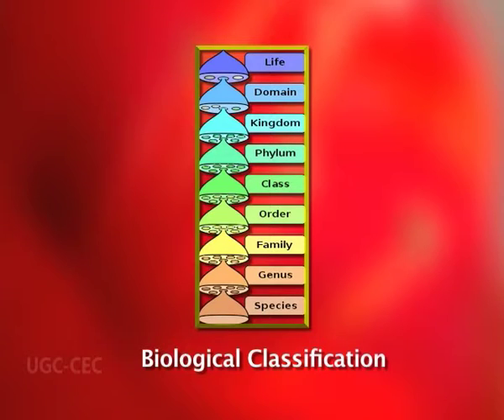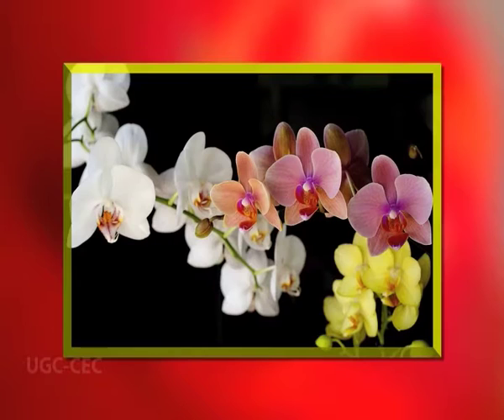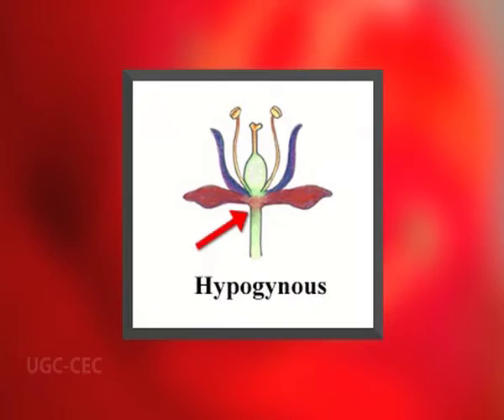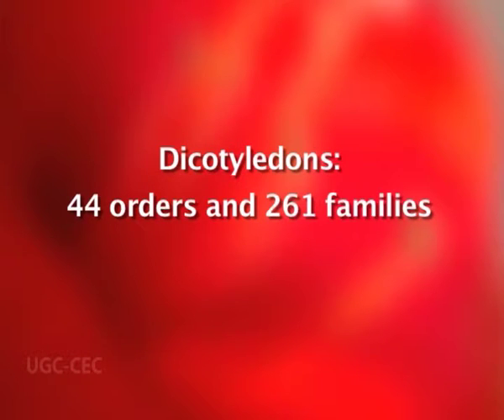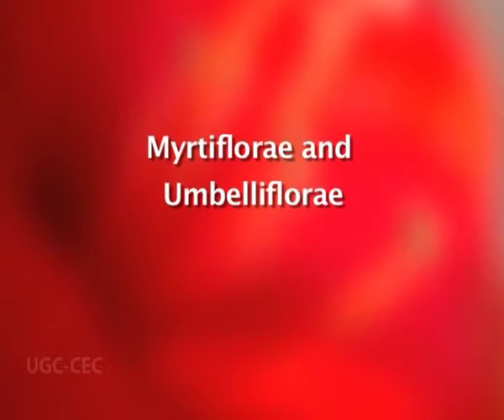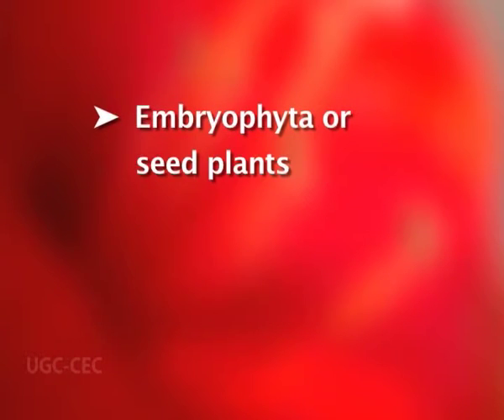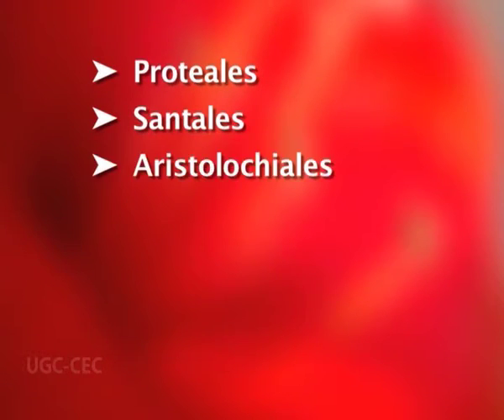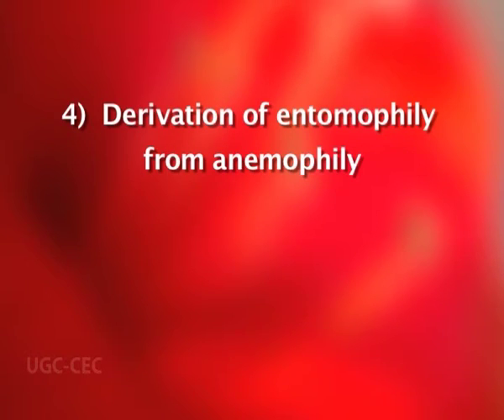Salient features of classification system by Engler & Prantl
Subject :Botany
Course  :B.Sc IInd year/ Course 3